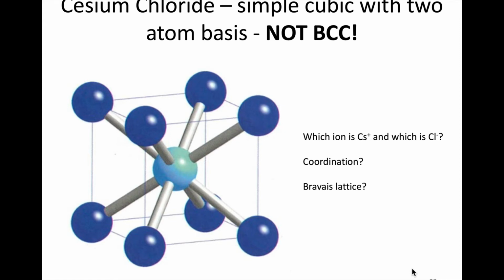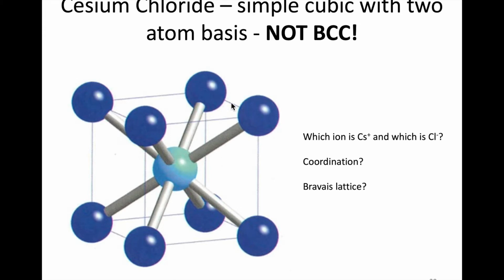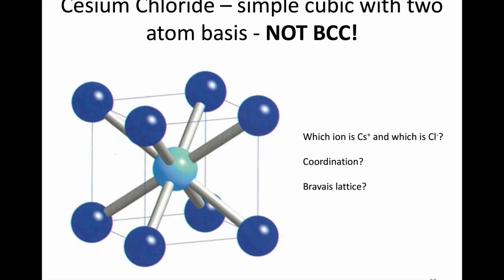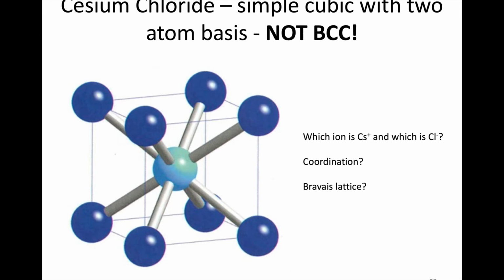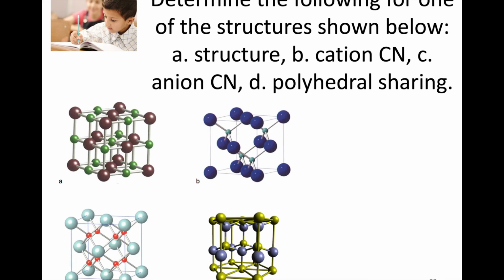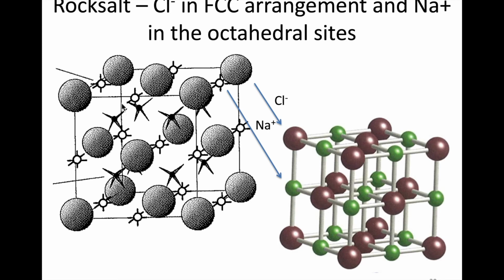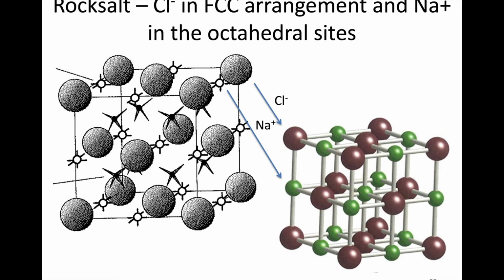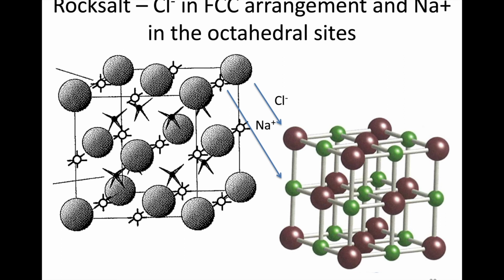MSE 403 S21 Lecture 5 - Module 1 - Binary Structures: CsCl & NaCl